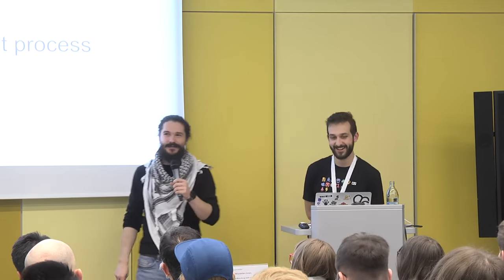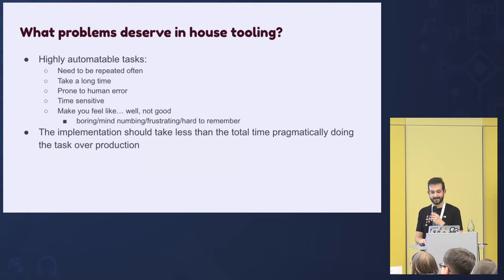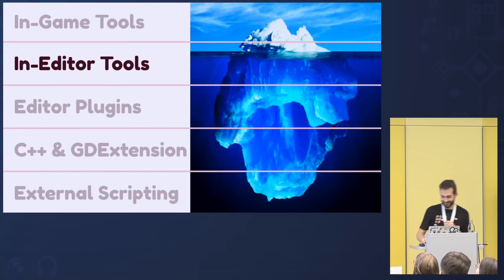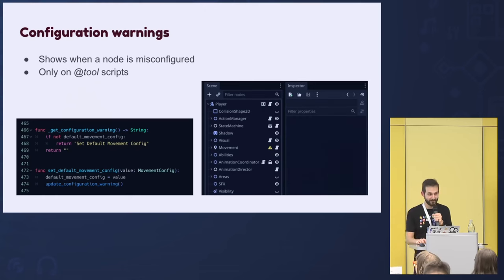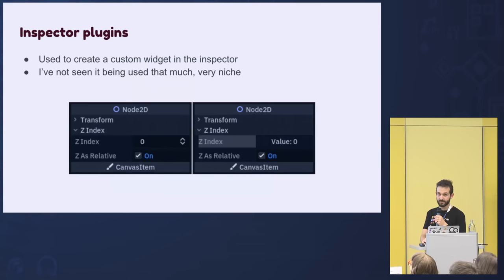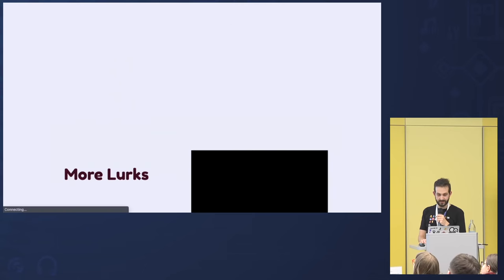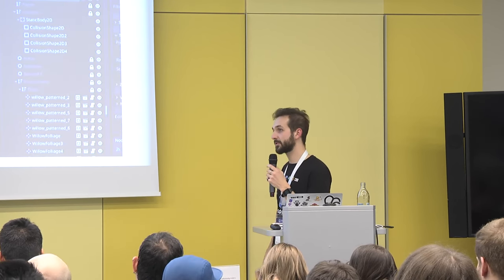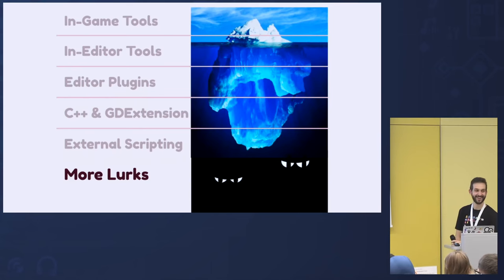Sander Vanhove: In-house editor plugins and tooling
In this presentation I'll go over the inhouse plugins and tooling we created for Koira.

Sander Vanhove